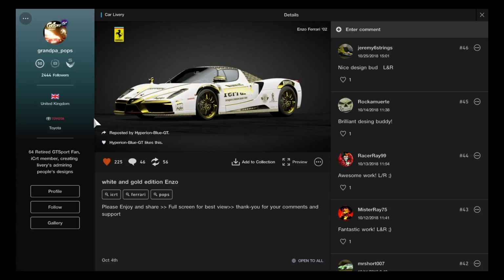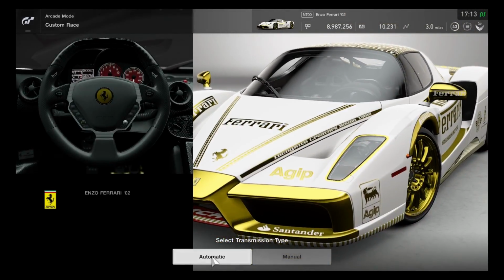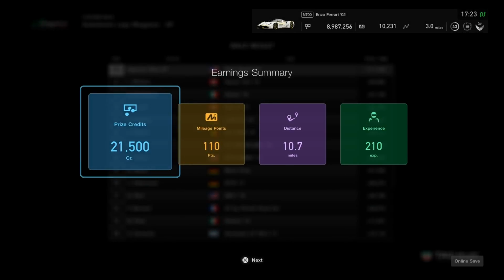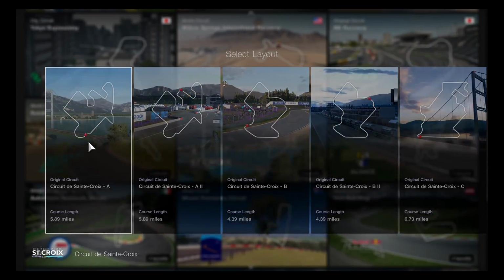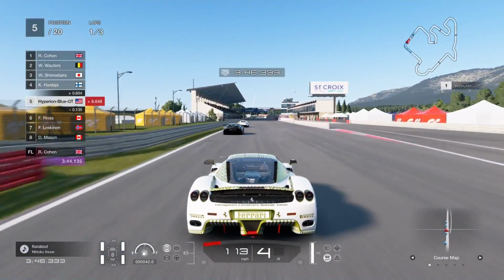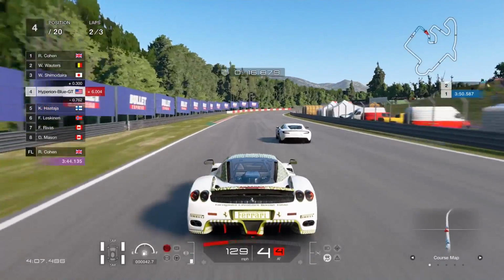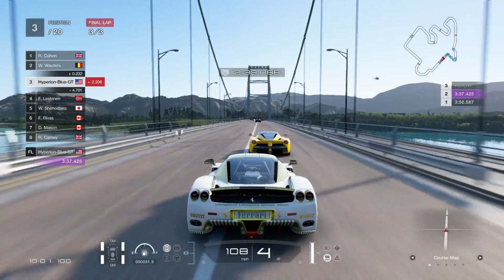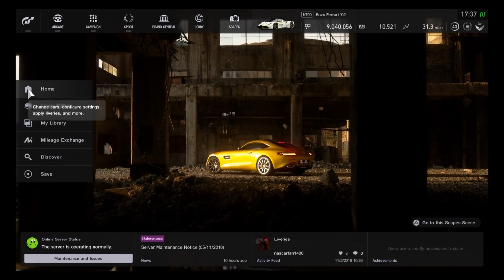Gran Turismo Sport: White and Gold Enzo Ferrari (Custom Race Gameplay)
Fancy Awesome style of the Enzo Ferrari that became rich and high performance livery made by grandpa_pops